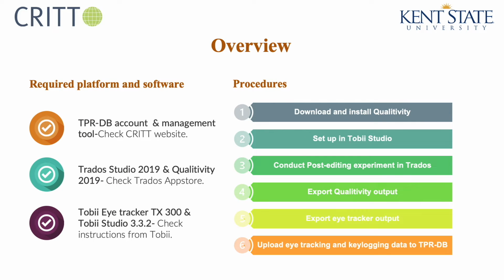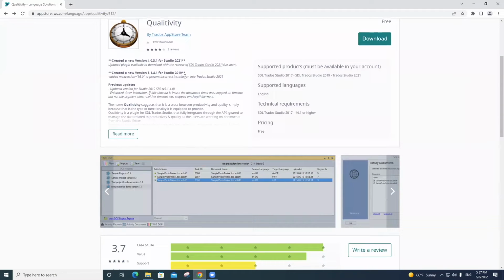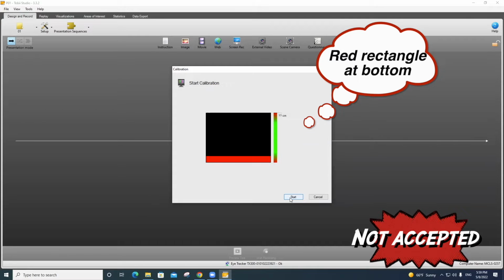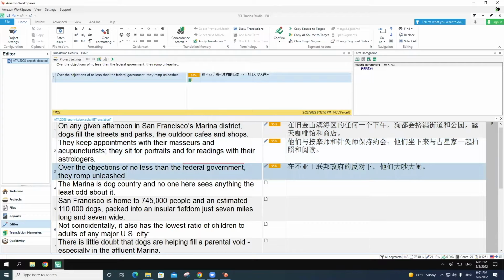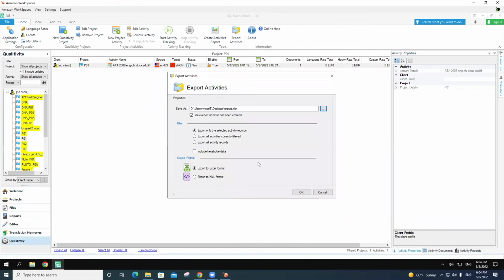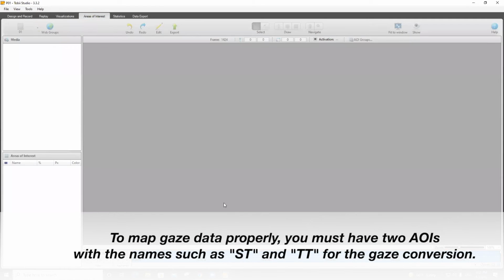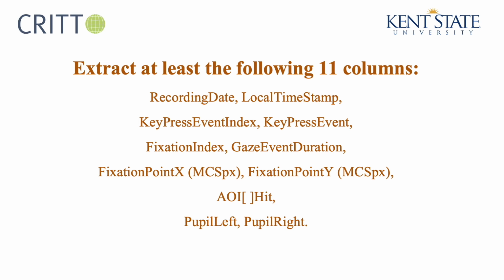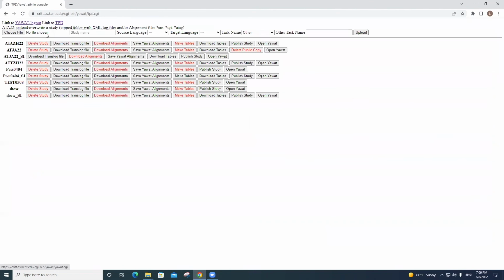Tutorial for Trados - to -Translog II Conversion Tool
This video talks about how to add gaze and Qualitivity data to the TPR-DB management tool with a Tobii TX300 eye tracker.

The tutorial covers how to:
- Download / install Qualitivity
- Set up in Tobii TX300
- Conduct trados experiment from/within Tobii studio 3.3.2
- Export Qualitivity and Tobii data
- Upload to the TPR-DB management tool